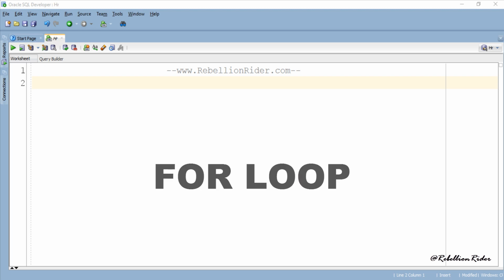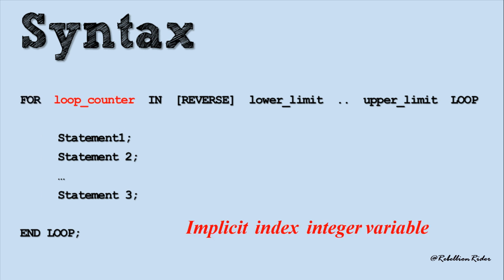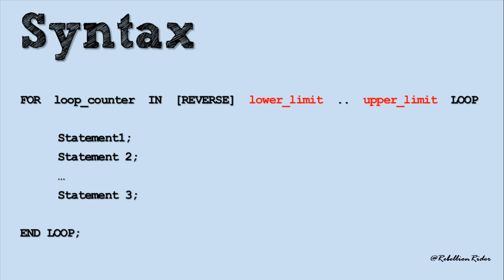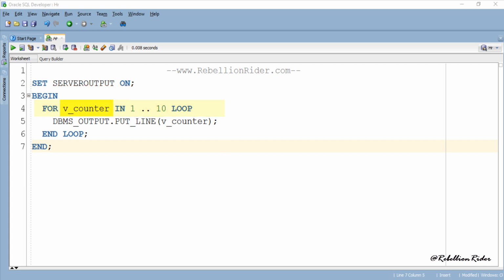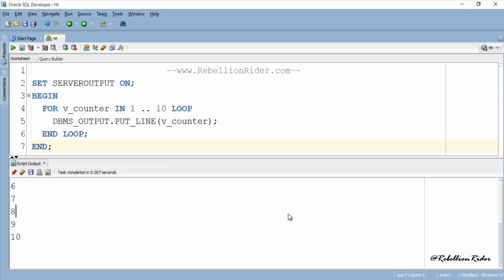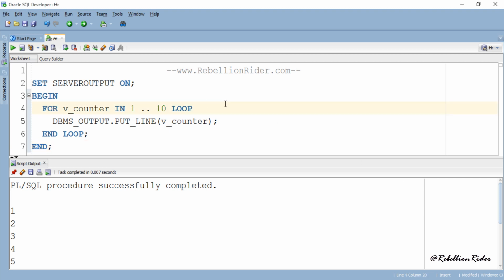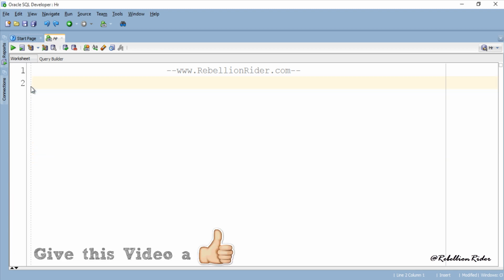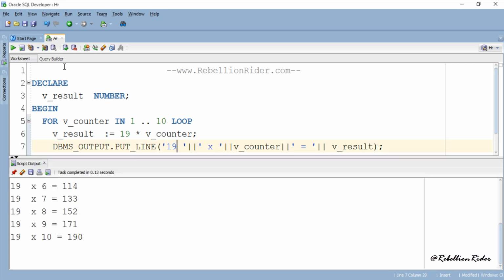PL/SQL tutorial 13: PL/SQL FOR Loop In Oracle Database by Manish Sharma RebellionRider.com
3rd and the last tutorial in Iterative/loop statement in Oracle PL/SQL series explaining concepts of FOR loop with examples by Manish Sharma RebellionRider.com